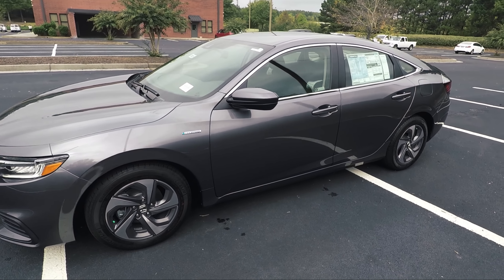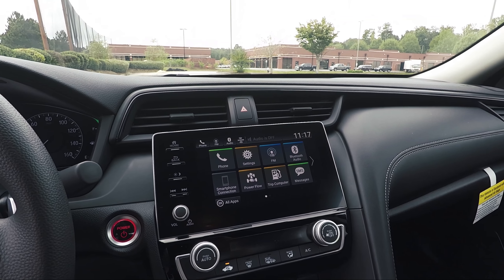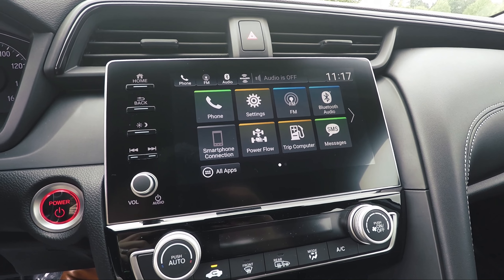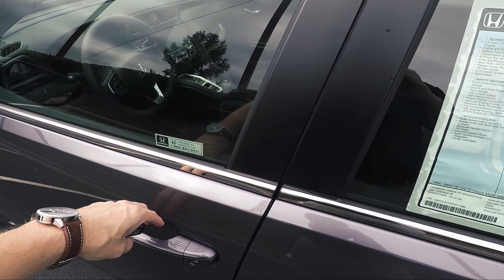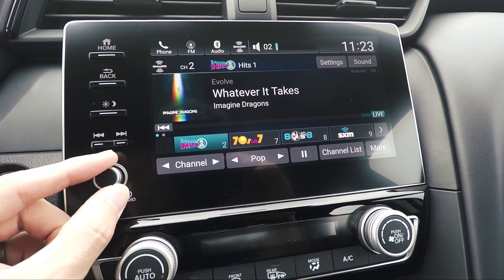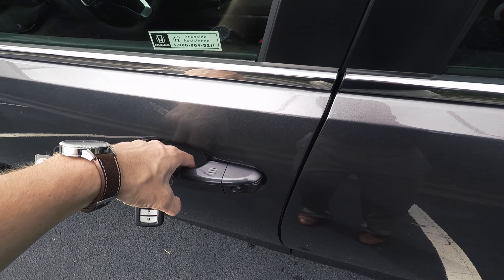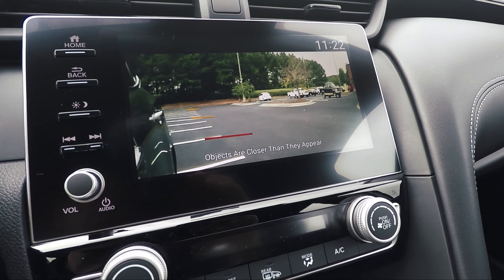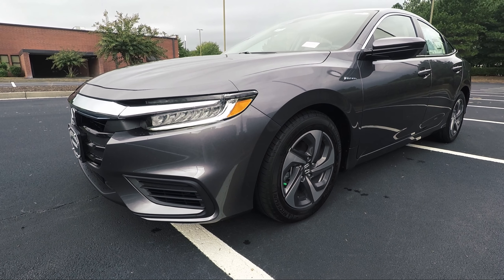2019 Honda Insight EX Features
2019 Honda Insight EX Features

This video shows you the additional features you get on the EX Insight vs. the base model.